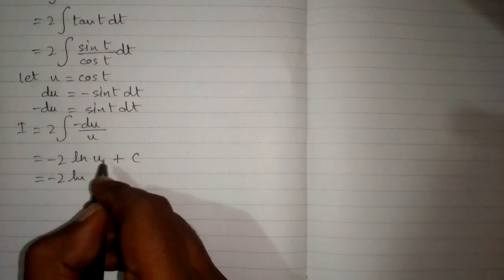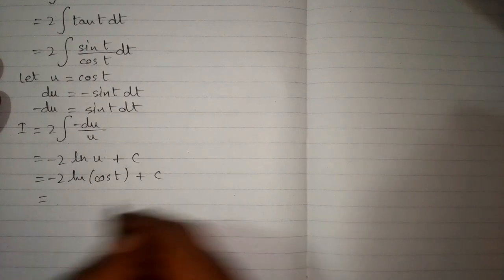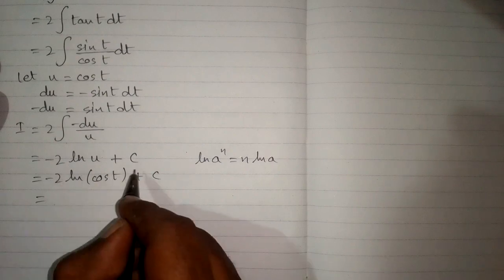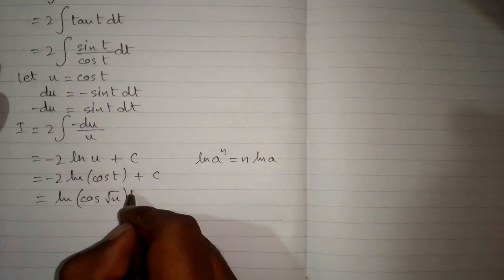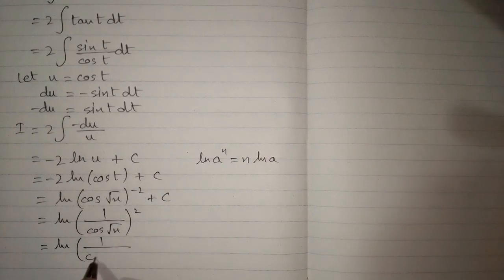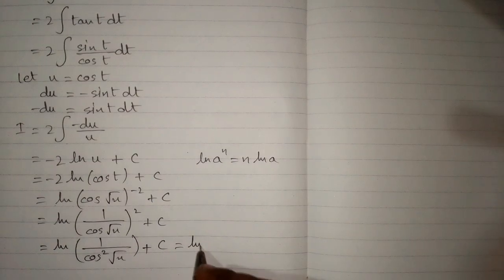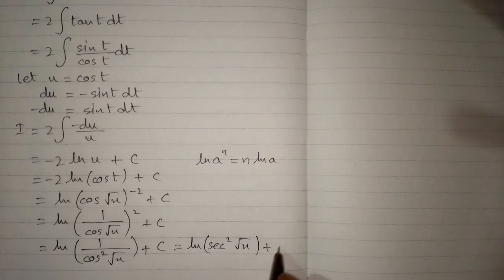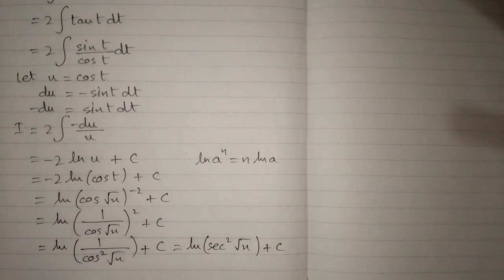Integral of (tan√x)/√x | Integration of Trigonometric Functions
In this video we will find the integral of trigonometric function